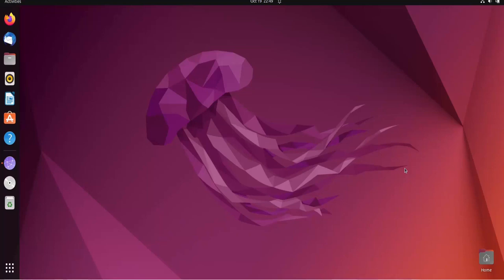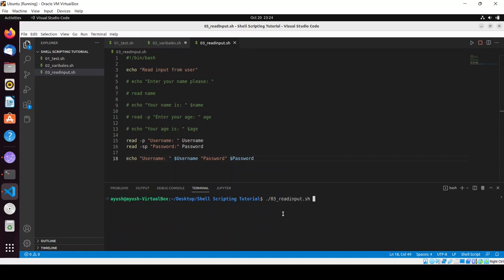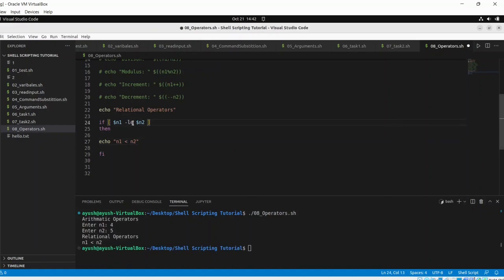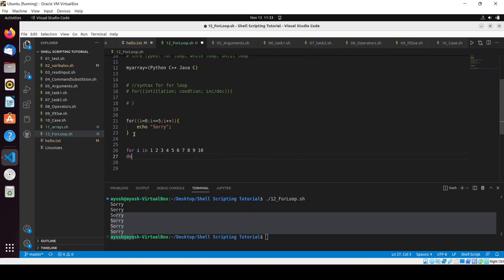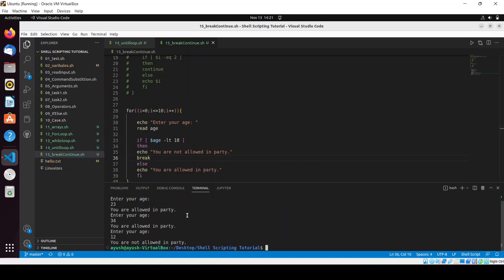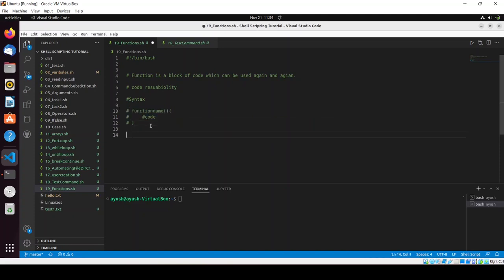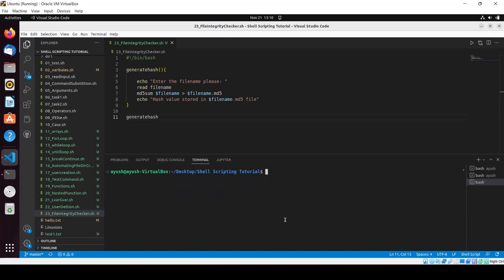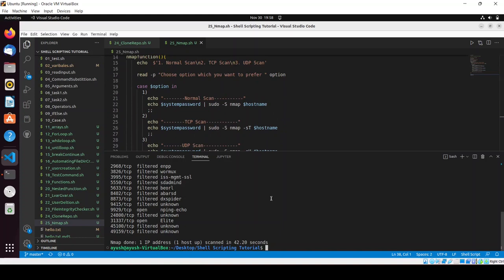Bash Shell Scripts Full Course | Bash Shell Scripting Tutorial for Beginners to Super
Bash Scripts Full Course | Bash Shell Scripting Tutorial for Beginners to Super | Bash Shell Scripting Tutorial | Full Course | Learn Bash Programming from Scratch

Welcome to our comprehensive Bash shell scripting tutorial! Whether you're a beginner looking to learn the basics of Bash programming or an experienced user seeking to enhance your scripting skills, this full course is designed to cater to your needs. Bash (Bourne Again Shell) is a powerful scripting language commonly used on Unix-like operating systems, including Linux and macOS, for automating tasks and managing system configurations.

In this extensive course, we'll start from the fundamentals, covering topics such as variables, data types, control structures, and functions. You'll learn how to write efficient and robust Bash scripts to automate repetitive tasks, manipulate files and directories, process text, and interact with system utilities.

Throughout the course, we'll provide hands-on examples and practical exercises to reinforce your learning. You'll gain a solid understanding of Bash syntax and best practices, enabling you to write clear, maintainable, and efficient scripts for various purposes.

Here's a breakdown of what you'll learn in each section of the course:

1. Introduction to Bash Shell Scripting: Understanding the basics of Bash scripting, setting up your environment, and writing your first script.

2. Variables and Data Types: Declaring variables, working with strings, numbers, arrays, and understanding variable scope.

3. Control Structures: Exploring conditional statements (if-else), loops (for, while, until), and case statements for controlling program flow.

4. Functions: Defining and calling functions, passing arguments, returning values, and understanding function scope.

5. File and Directory Operations: Performing file and directory manipulation, such as creating, copying, moving, and deleting files, as well as navigating directories.

6. Text Processing: Using built-in commands and utilities for text manipulation, such as grep, sed, and awk.

7. Advanced Topics: Exploring more advanced concepts, including error handling, input/output redirection, command substitution, and regular expressions.

By the end of this course, you'll have the knowledge and confidence to write your own Bash scripts to automate tasks and streamline your workflow. Whether you're a system administrator, developer, or aspiring programmer, mastering Bash scripting will undoubtedly enhance your efficiency and productivity on the command line.